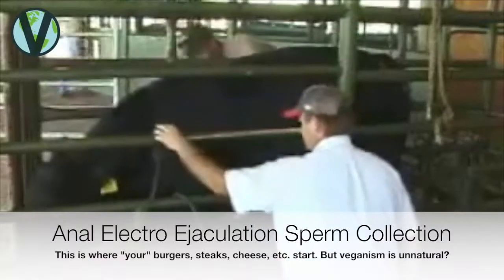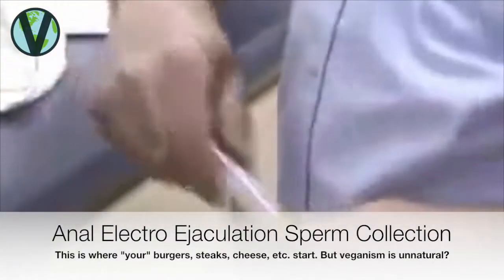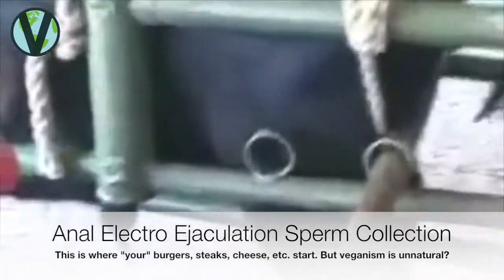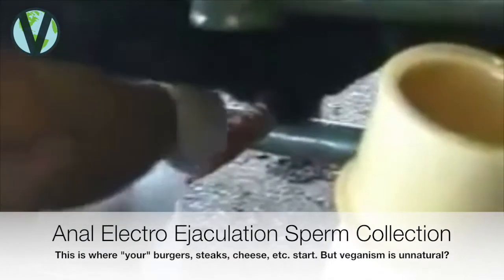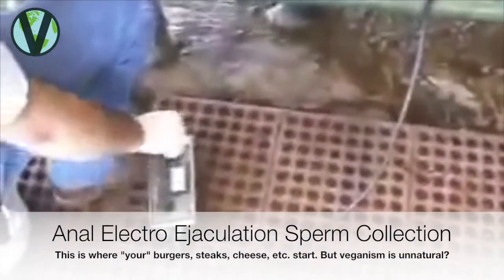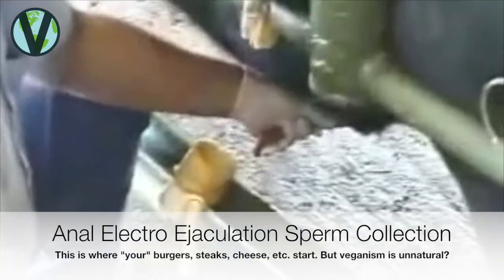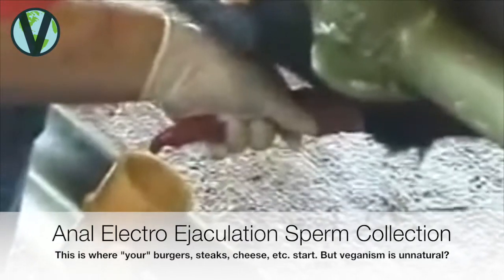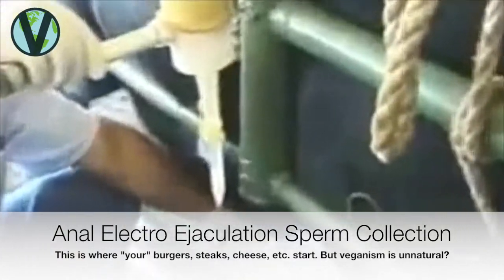Bull Sperm Collect